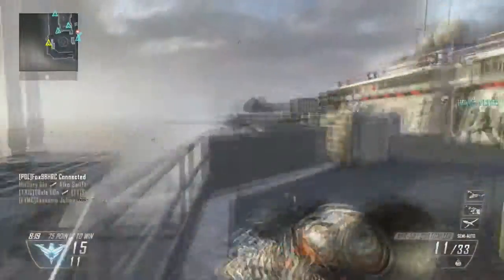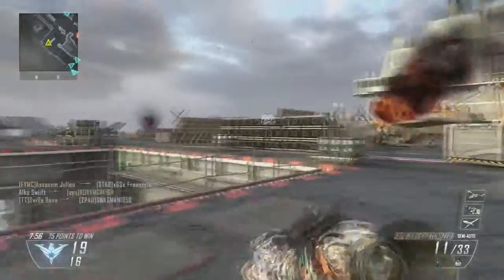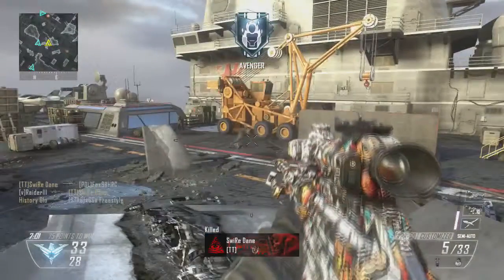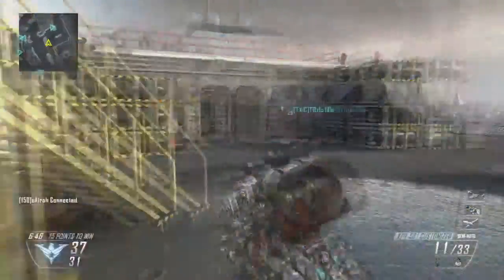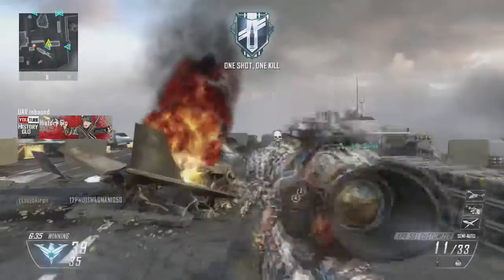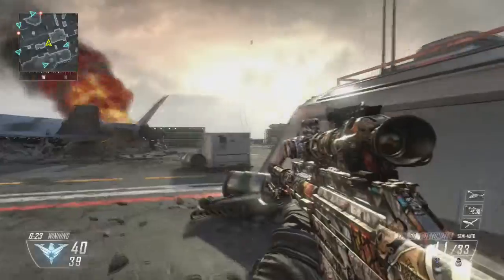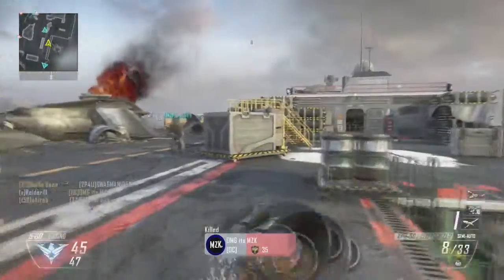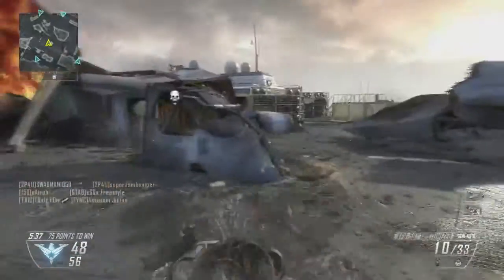My New GT